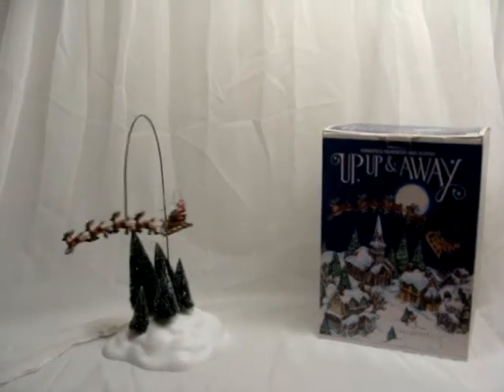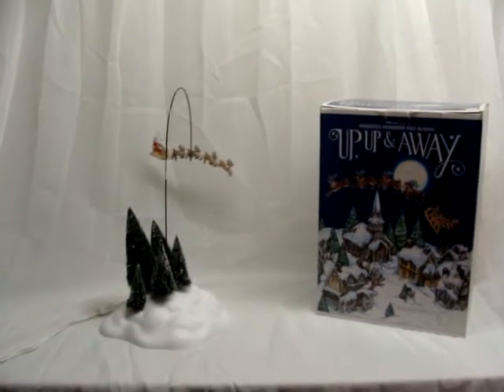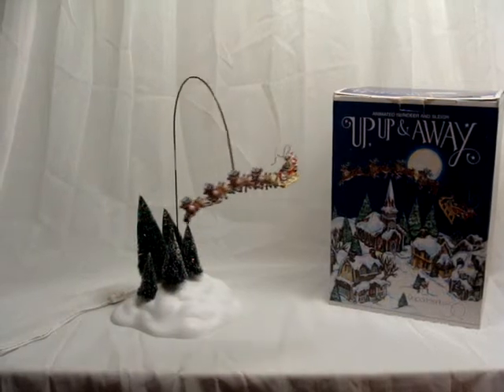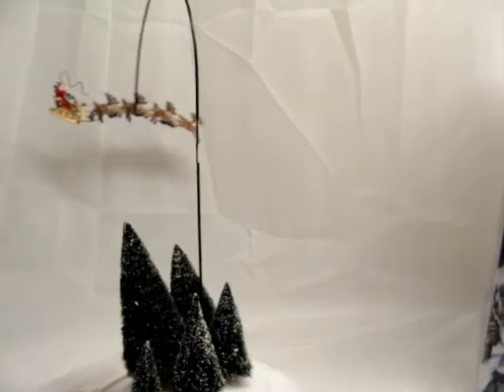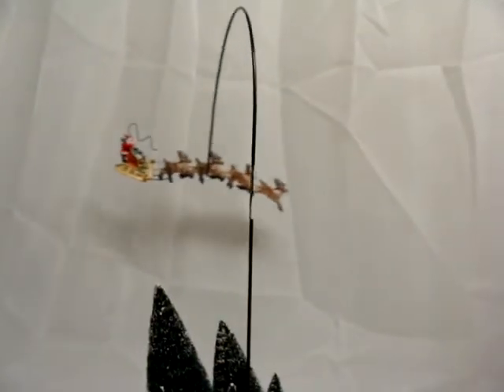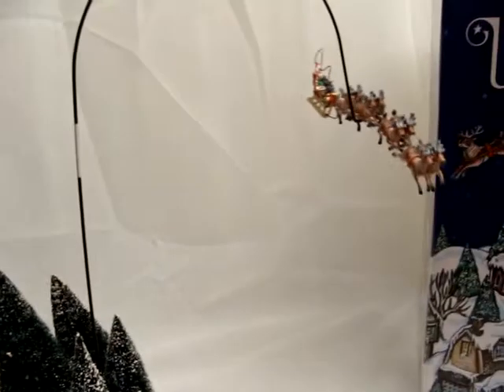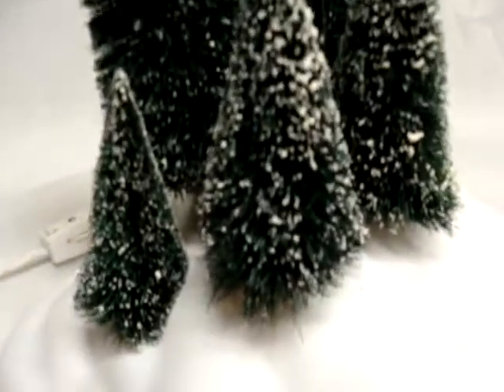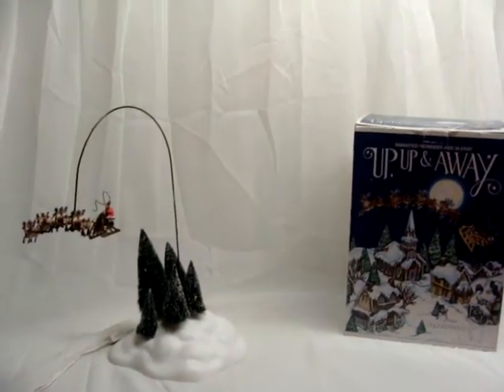Dept.56 Up Up and Away Santa's sleigh ride animated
Cool animated santa and his reindeer spin round and round making there way to rooftops all over the world